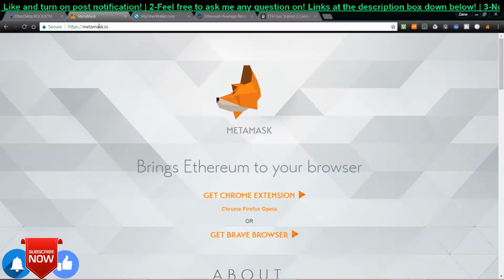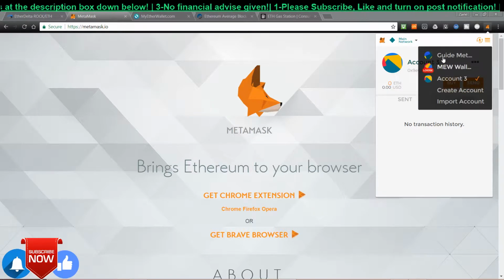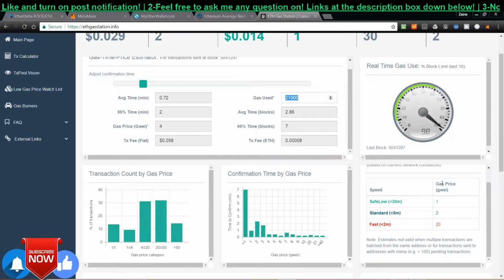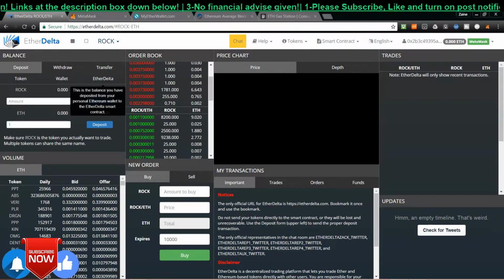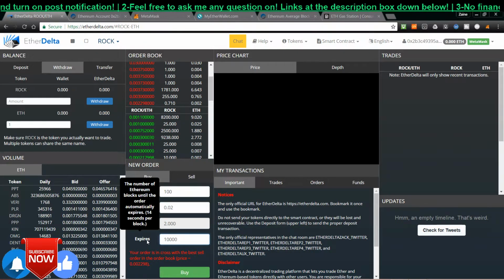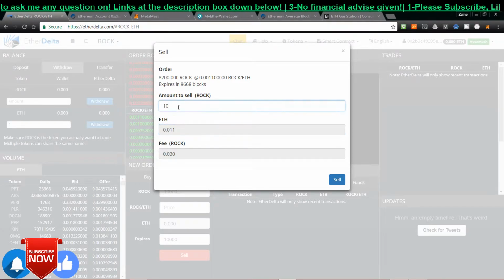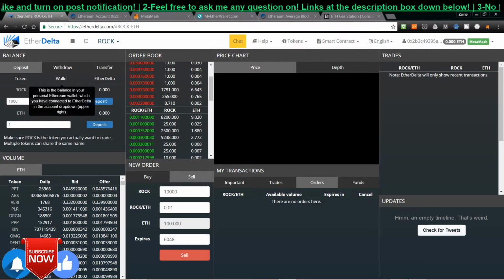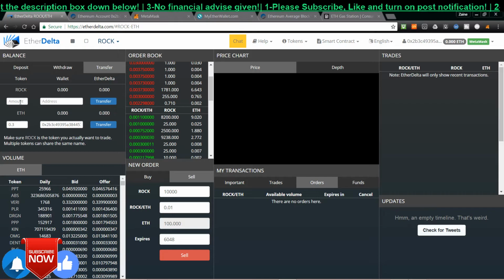Guide MetaMask & EtherDelta | How To Trade On EtherDelta?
- How do you trade on EtherDelta? Using MetaMask to trade and importing MyEtherWallet to MetaMask.

👨‍👨‍👧‍👧 Together let's build a community!👩‍👩‍👦‍👦
🎓 Hardware Wallets 🎓
💰💰Cloud Mining Services💰💰
😀 Questions? Don't be Shy 😀
🙈 BTC  : 35qUZ5urRiVqJRvj8CuAN3cMxNMurFvHz3

*No Financial advise given, Do it at your own risks!*